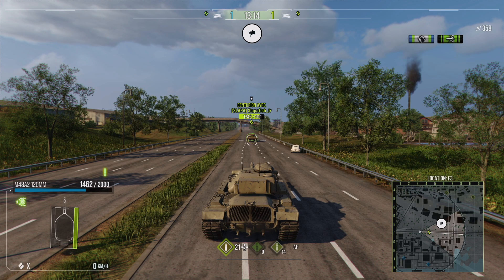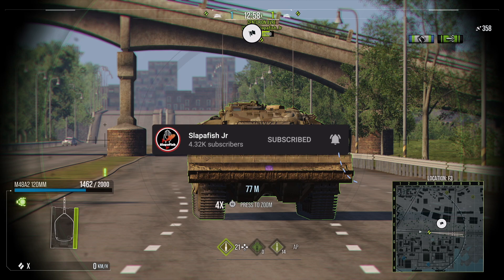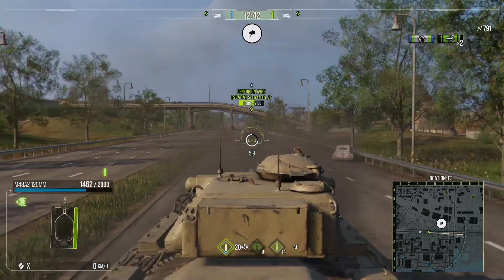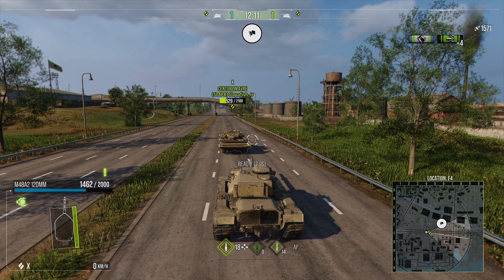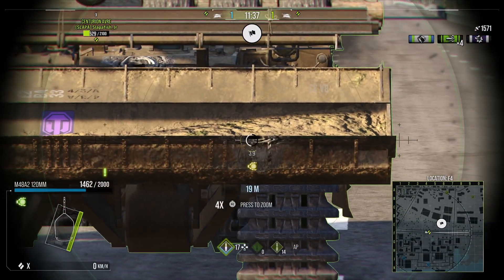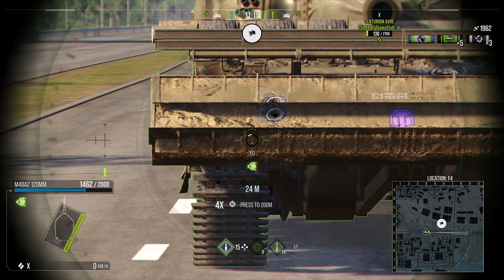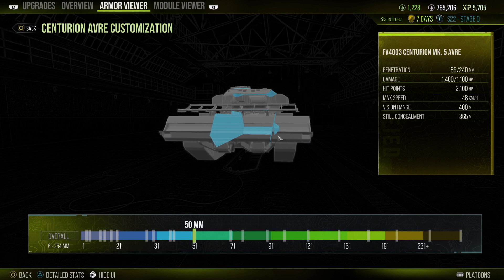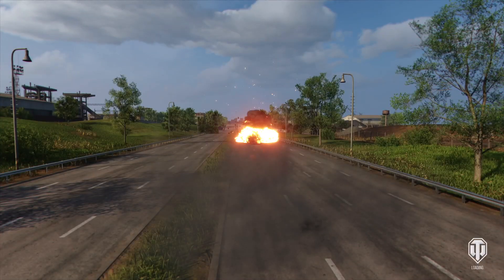HOW TO PENETRATE the Centurion AVRE World of Tanks Modern Armor wot console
In this World of Tanks Console video I will be showing you how to pen the Centurion ARVE from the FRONT in wot console and wot playstation and wot xbox